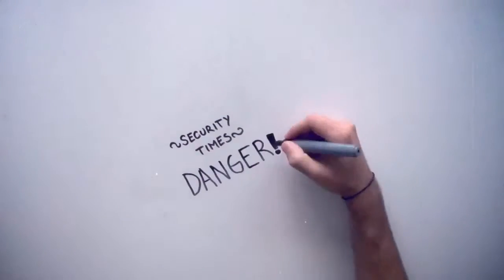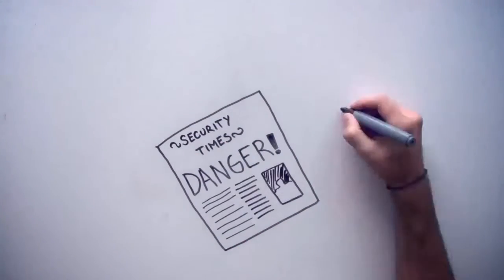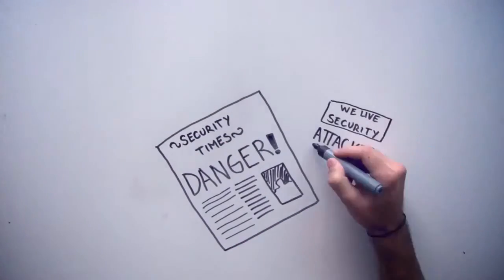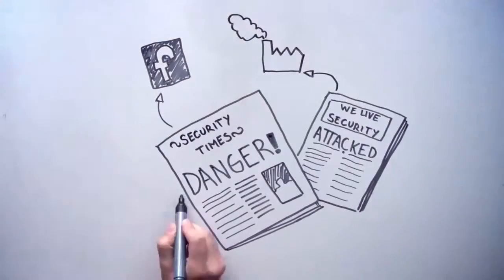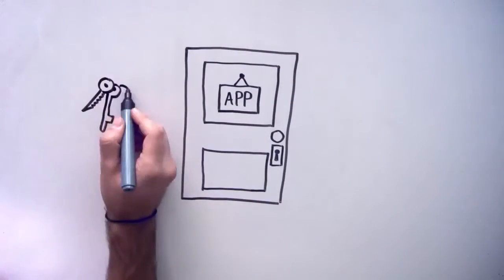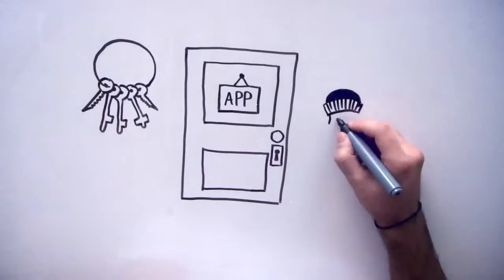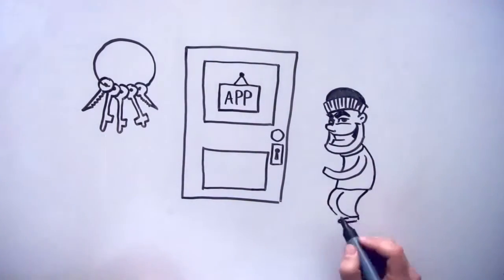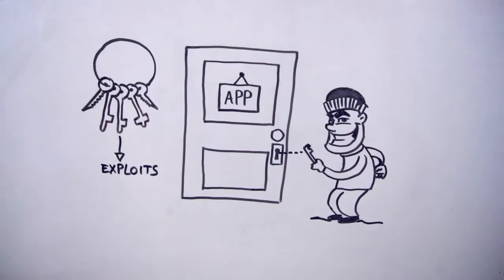Co je to exploit?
Zajímá vás, co je to exploit? Názornou ukázku toho, jak exploit funguje a jak se proti němu bránit si můžete prohlédnout v našem novém videu.

Video obsahuje české titulky.